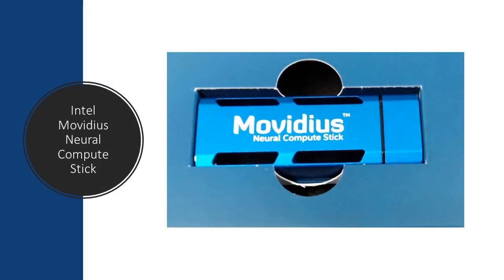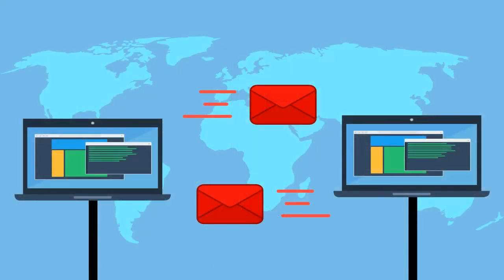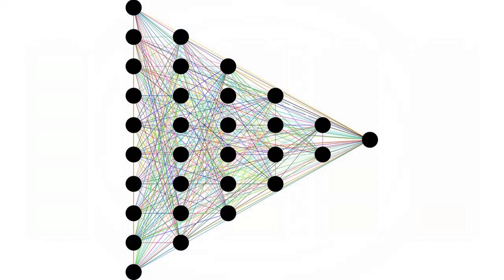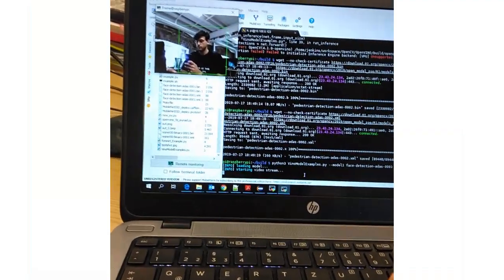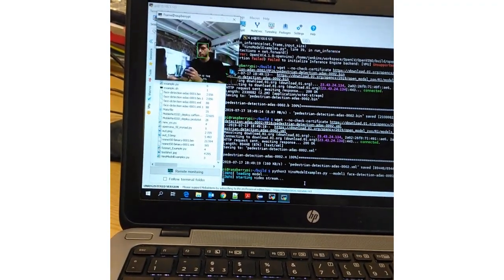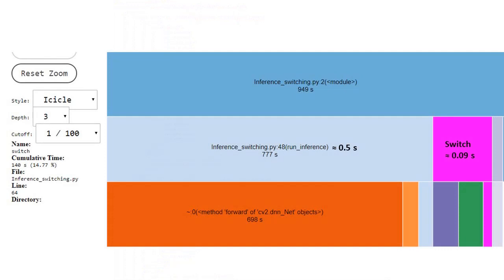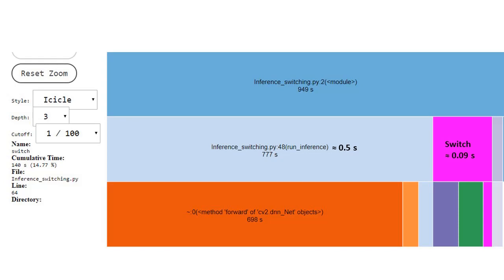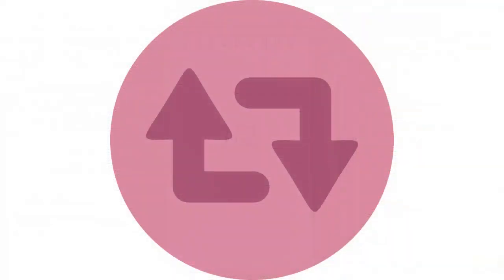1914 Igor Kunjavskij, Dynamic Deep Learning Inference on the Edge